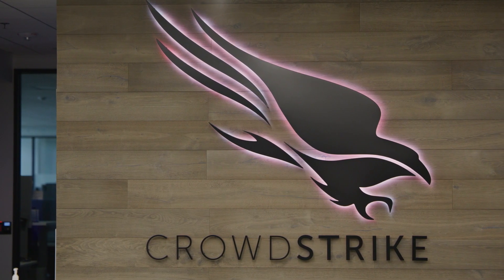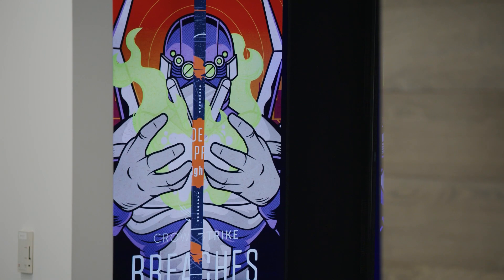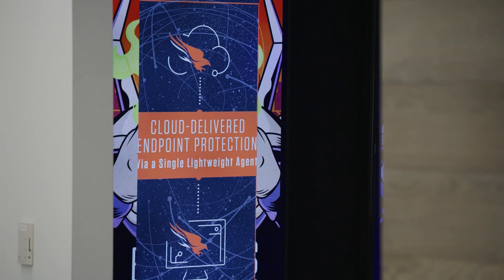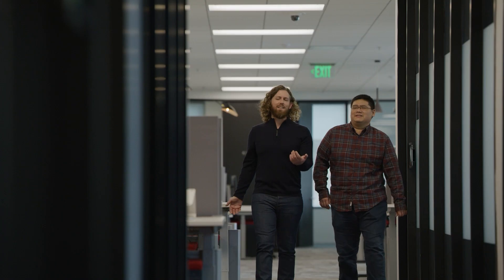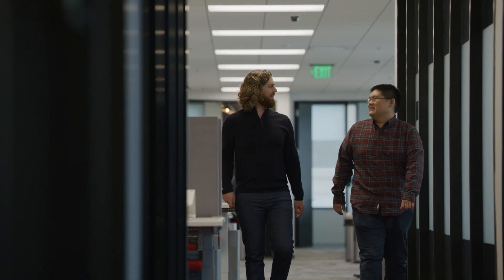Intel vPro® & Crowdstrike Threat Detection | Intel vPro Partner Series | Intel Business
By unifying Crowdstrike with Intel vPro® Platform, we help organizations get the most out of their existing PC fleet and cybersecurity investments while benefiting from the cutting edge capabilities and 13th generation performance.

Together with Intel, CrowdStrike has reimagined how to protect against the rise in memory based attacks by tightly integrating Intel's threat detection technology on Intel vPro Platforms with the CrowdStrike Falcon platform. Together, we can rapidly shut down attacks before they cause harm by identifying even the hint of an advanced threat.